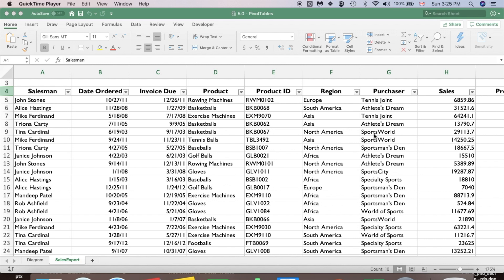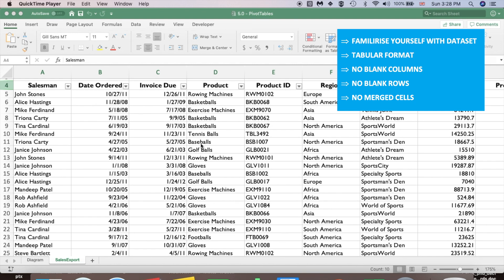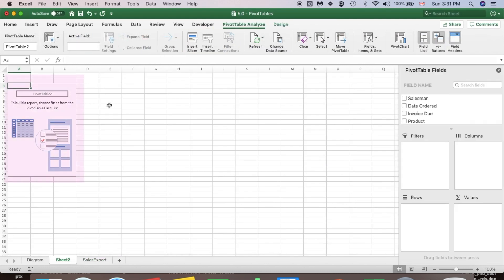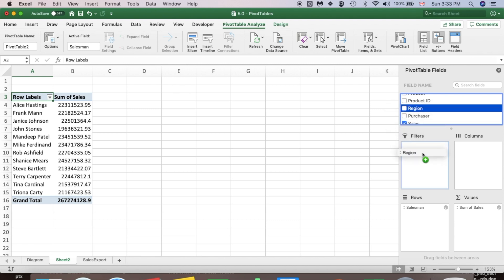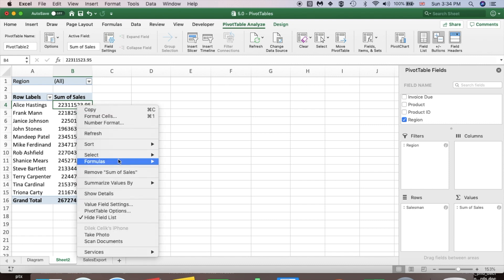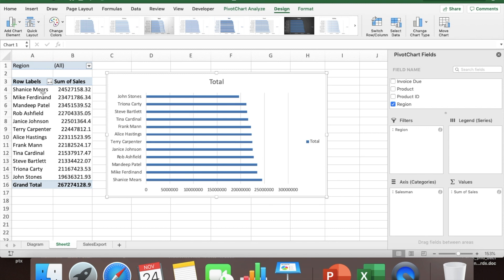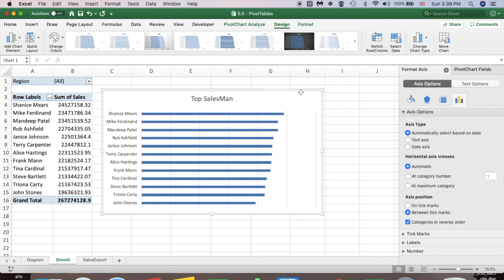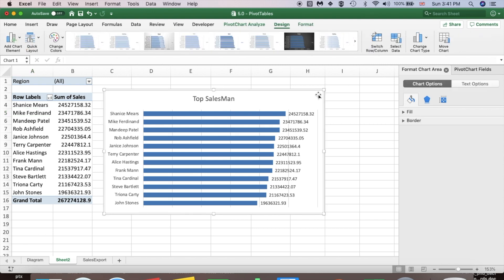Introduction to Pivot Tables, Charts, and Dashboards in Excel